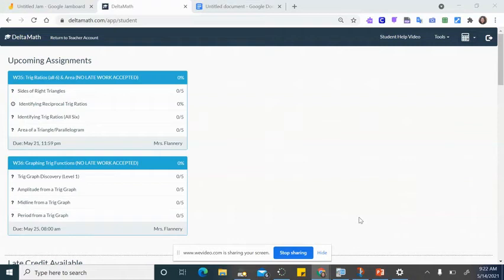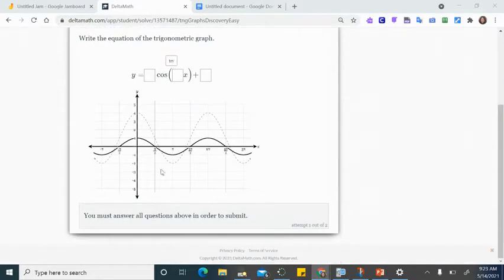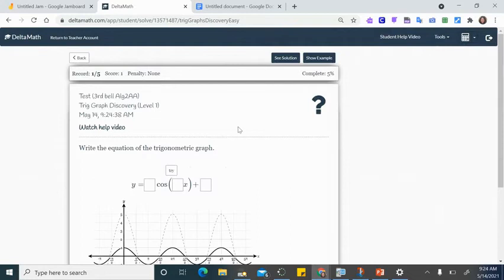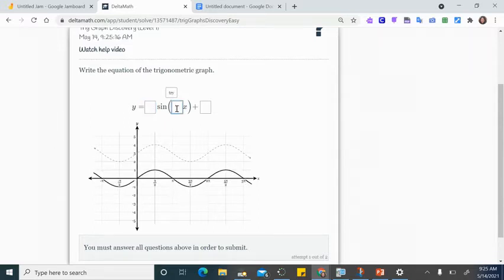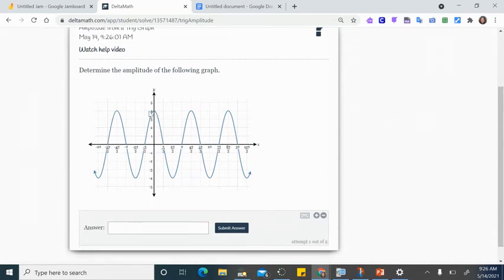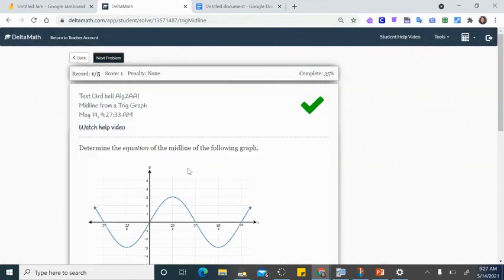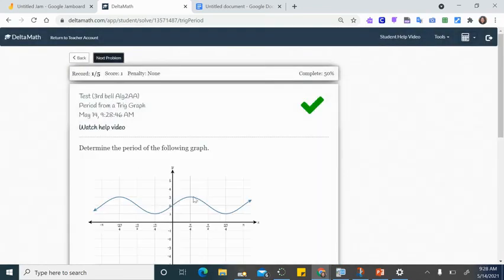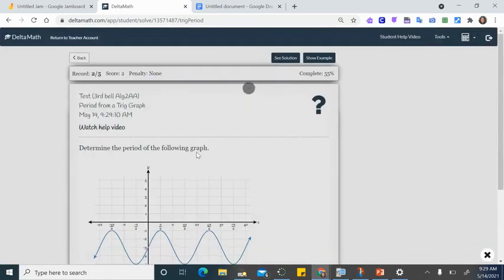Graphing Trig Functions